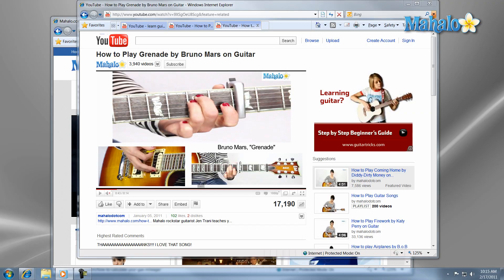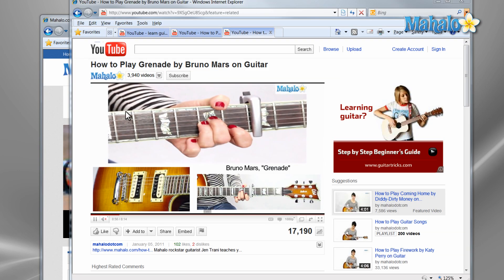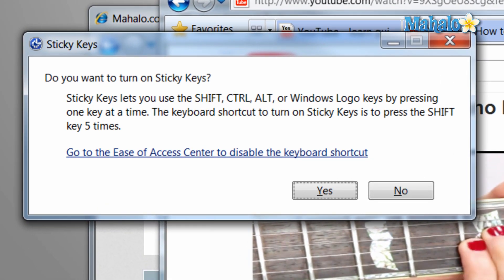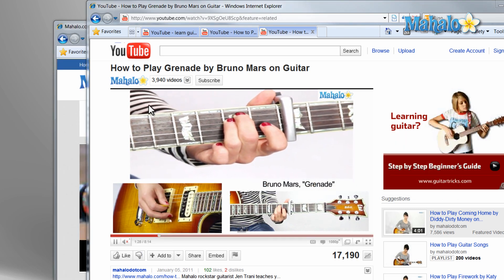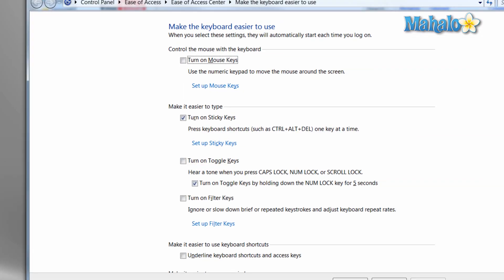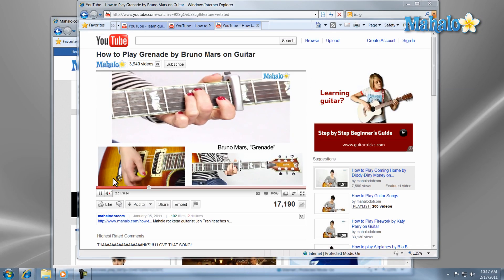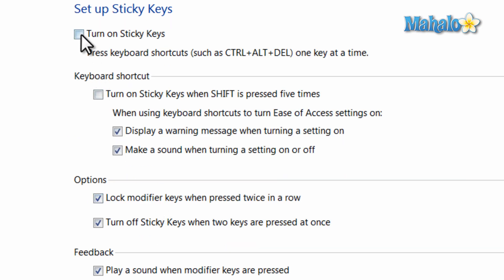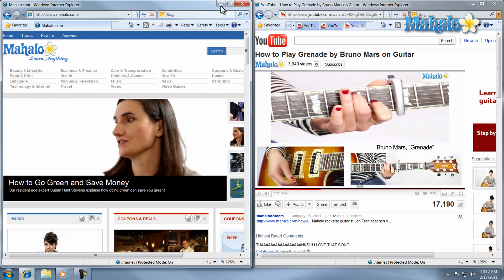Learn Windows 7 - Sticky Keys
In this video, Mahalo Windows expert Sean Hewitt explains all about sticky keys.

What Is Sticky Keys?

Sticky keys is the universal feature that will allow a user to press buttons separately that normally would have to be pressed simultaneously. For instance, for the shortcut Alt+Tab, simply press Shift five times then Alt then Tab.

If you don't want Sticky Keys to automatically kick in every time you press Shift five times, click Start and type "keyboard how" into Search. Click Set up Sticky Keys then uncheck the boxes for "Turn on Sticky Keys" and "Turn on Sticky Keys when SHIFT is pressed five times." Click OK.
Another way to get to the Sticky Keys options is click Start then Control Panel. Select Ease of Access then Change how your keyboard works. You can now uncheck the same boxes as before.